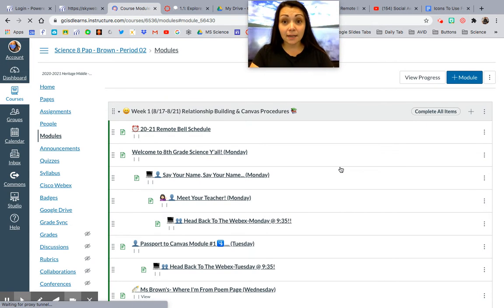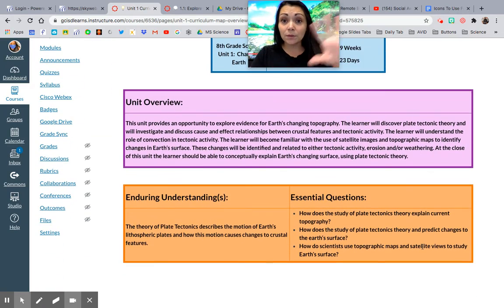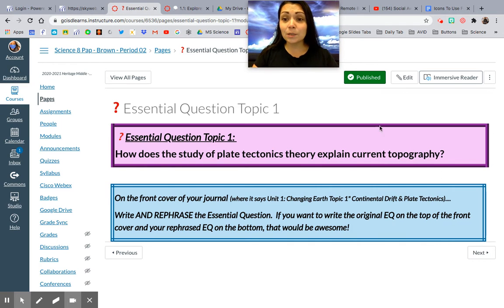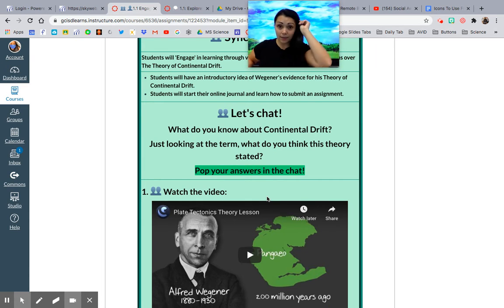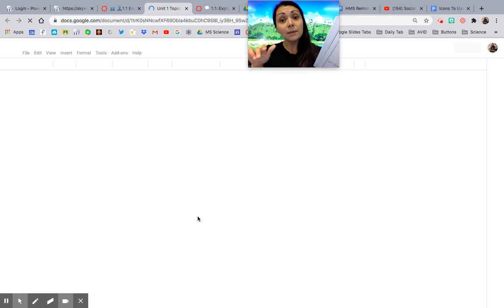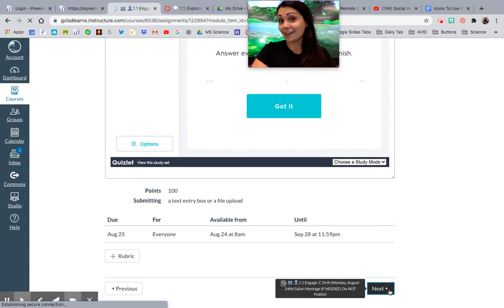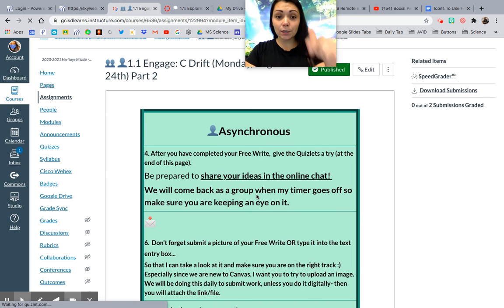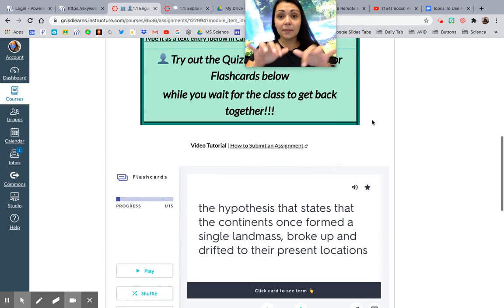Monday, August 24th, 2020 (Grade 8 PAP Science)